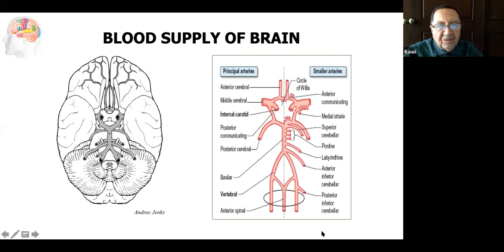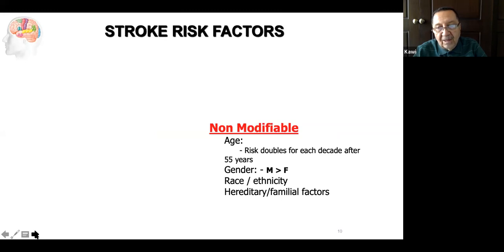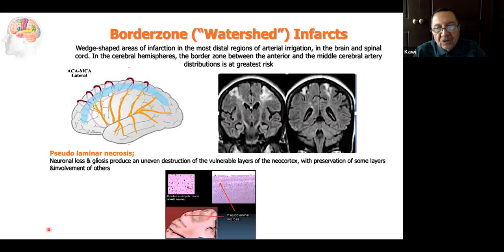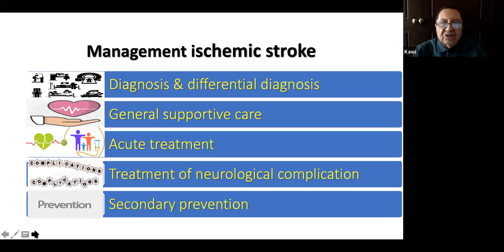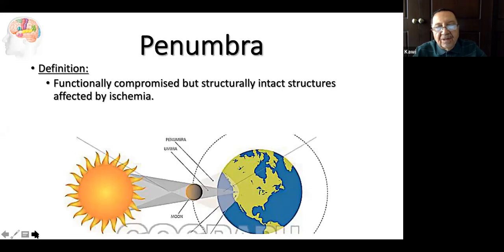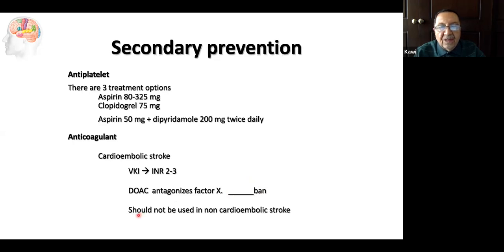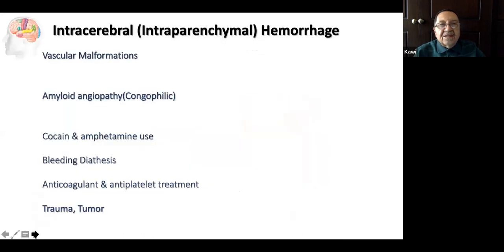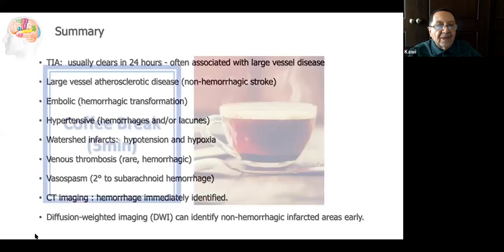Neurology L2- Cerebrovascular Diseases -Dr. Alkawi